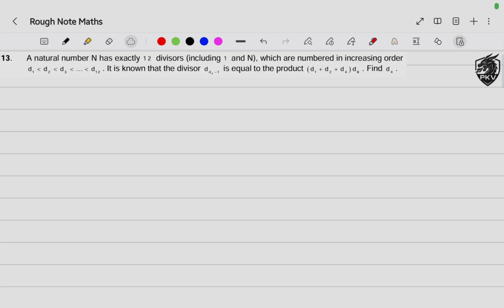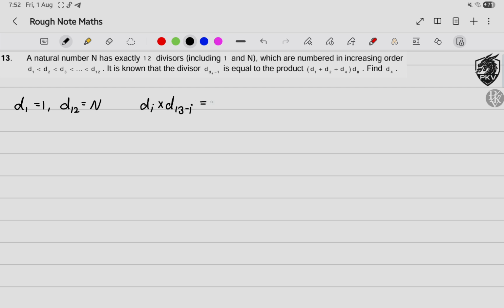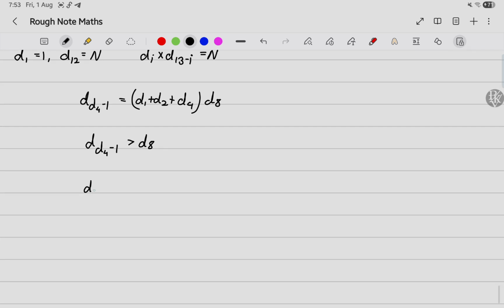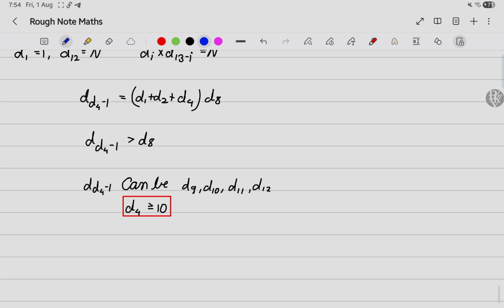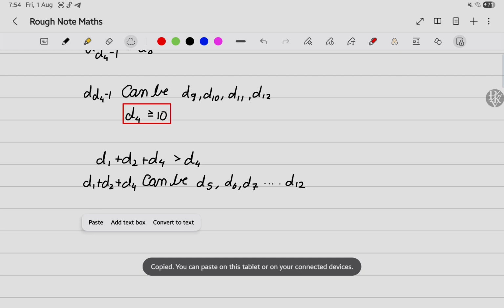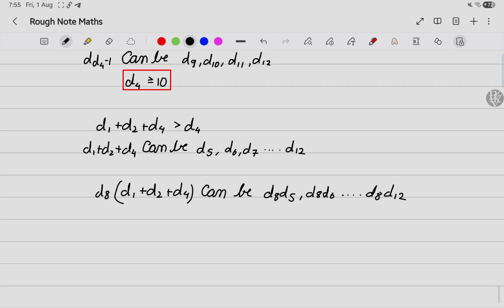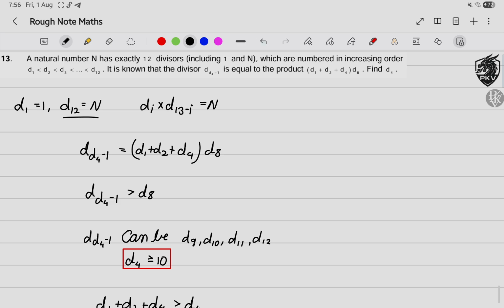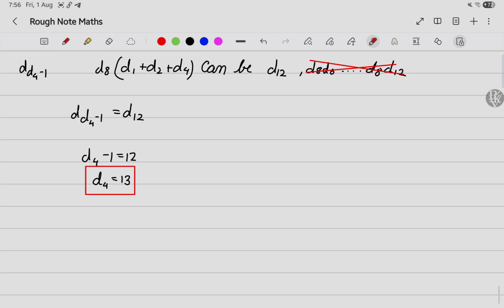A natural number has 12 divisors if d(d4 - 1)=(d1 + d2 + d4)d8 find d4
A natural number N has exactly 12 divisors (including 1 and N), which are numbered in increasing order. It is known that the divisor d(d4 - 1) = (d1 + d2 + d4)d8 find d4